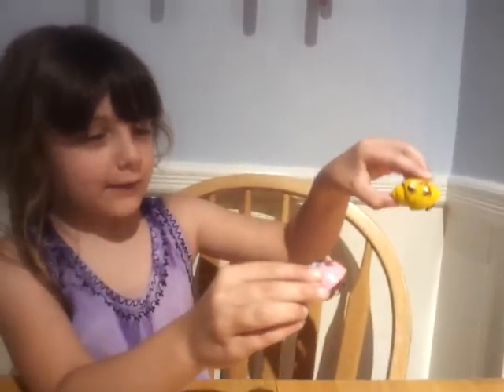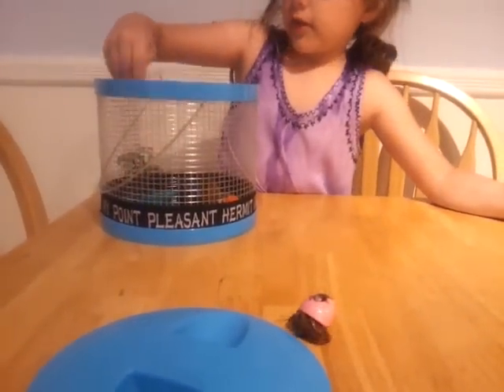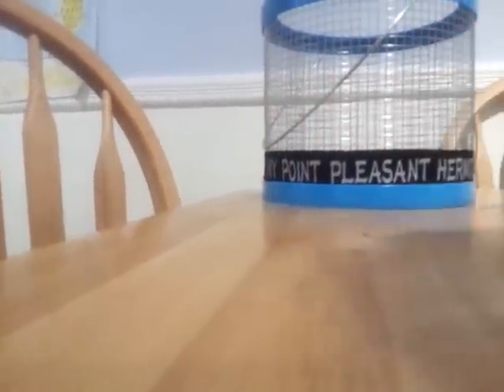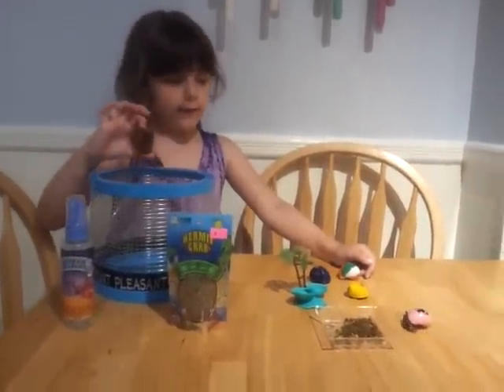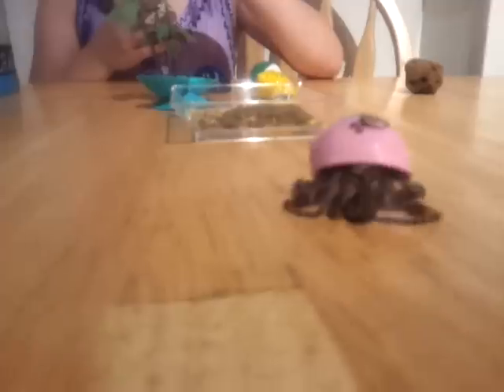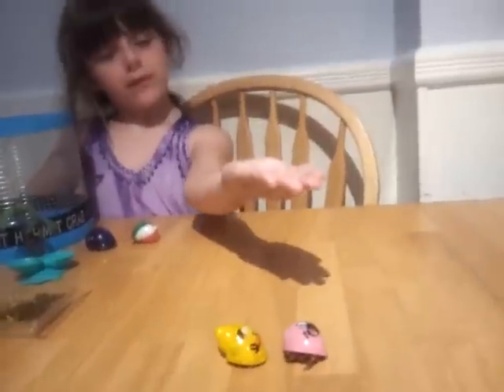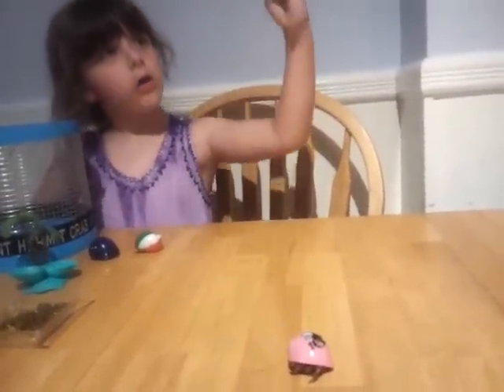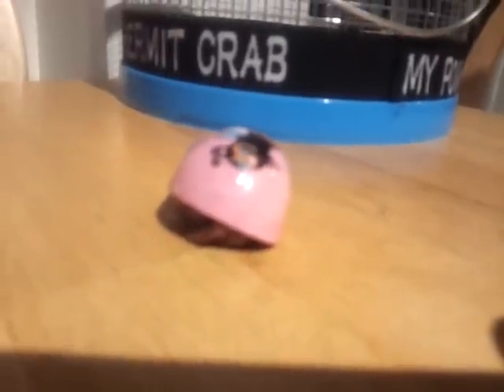Introducing Kitty and Barbie (hermit crabs)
Sammi introduces her new friends, Barbie and Hello Kitty. They are land hermit crabs.